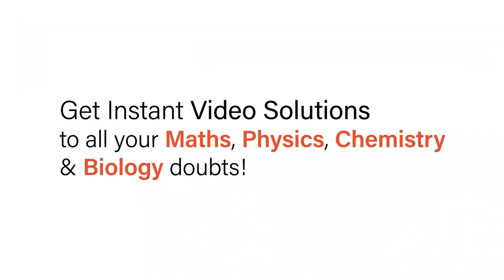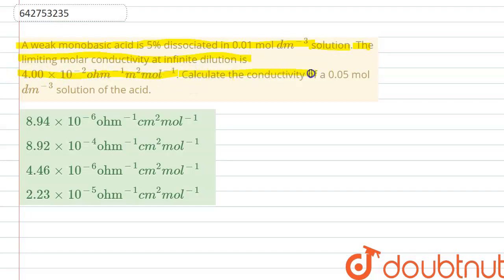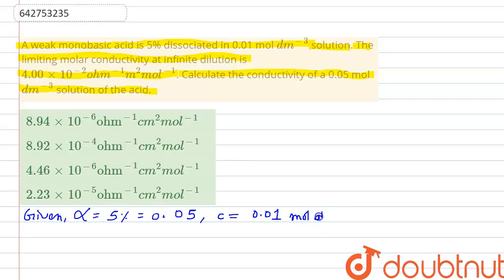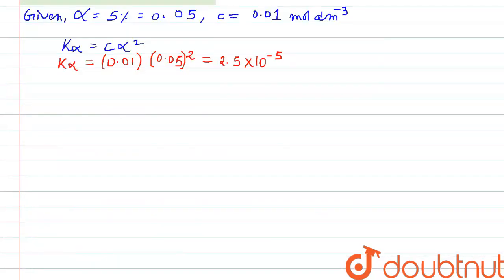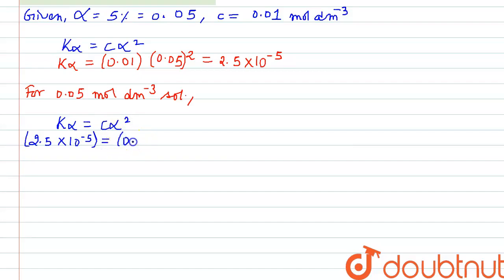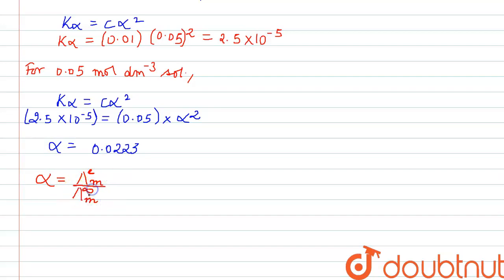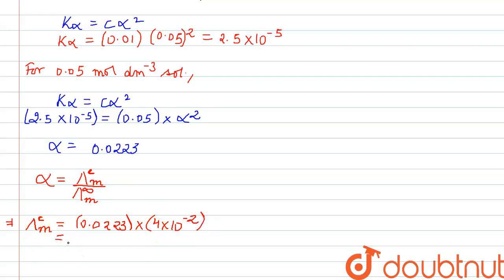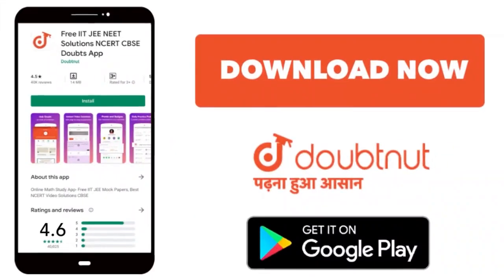A weak monobasic acid is 5% dissociated in 0.01 mol dm^(-3) solution. The limiting molar conduct...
A weak monobasic acid is 5% dissociated in 0.01 mol dm^(-3) solution. The limiting molar conductivity at infinite dilution is 4.00xx10^(-2) ohm^(-1) m^(2) mol^(-1). Calculate the conductivity of a 0.05 mol dm^(-3) solution of the acid.
Class: 12
Subject: CHEMISTRY
Chapter: ELECTROCHEMISTRY
Board:NEET

👉 Have Any Query? Ask Us.